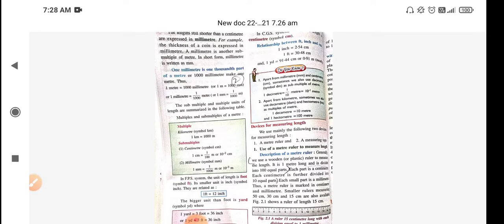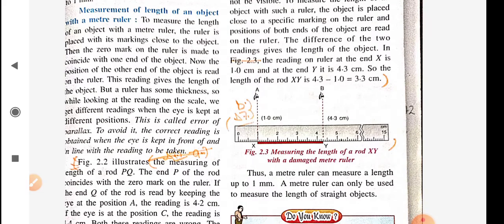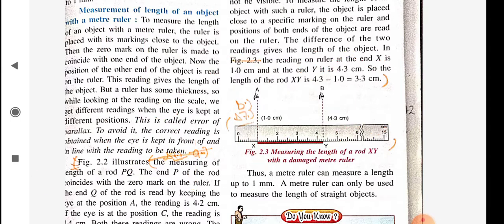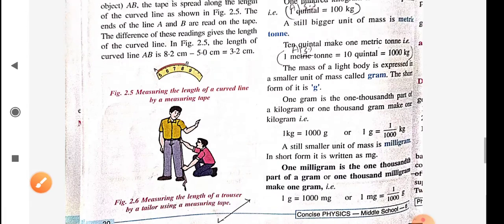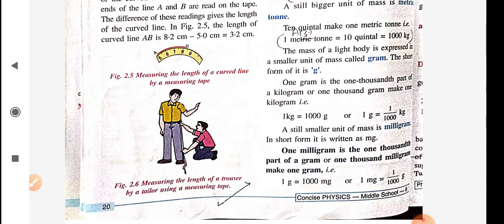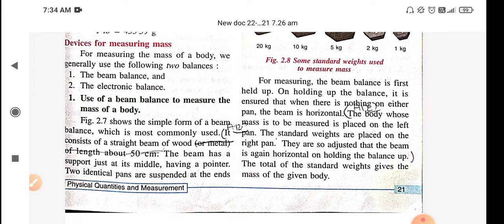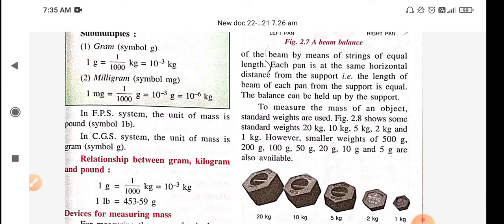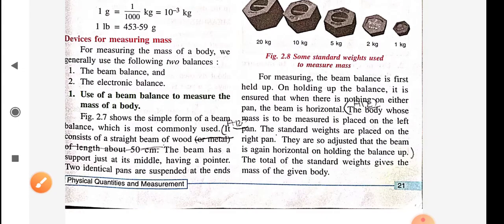Class-6, Physics, Part-III